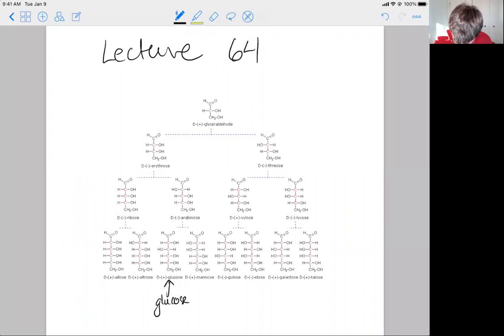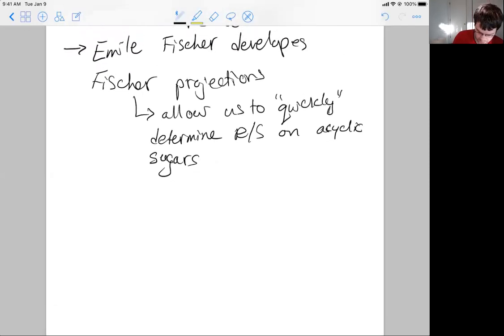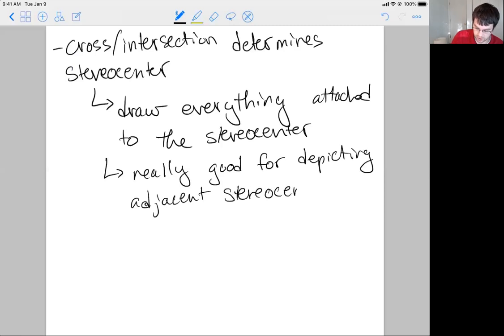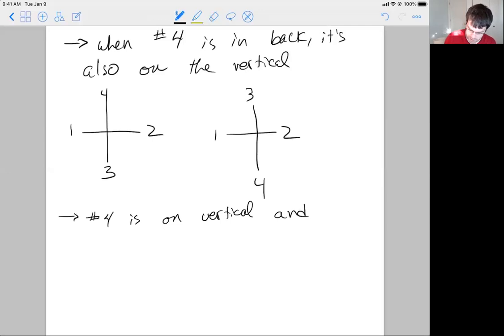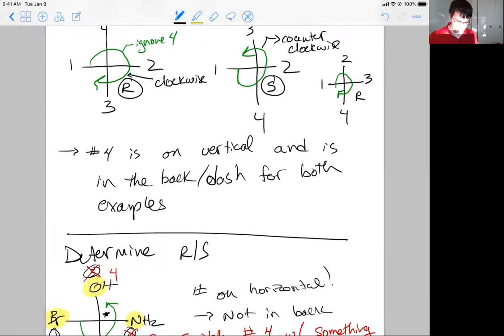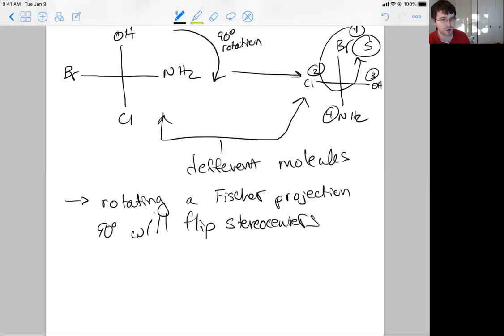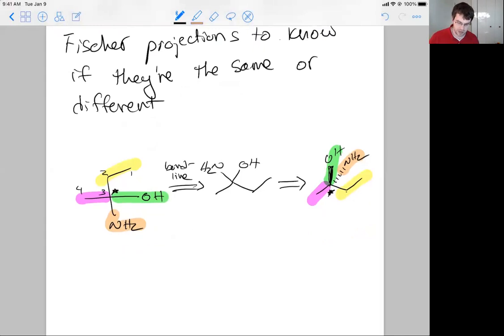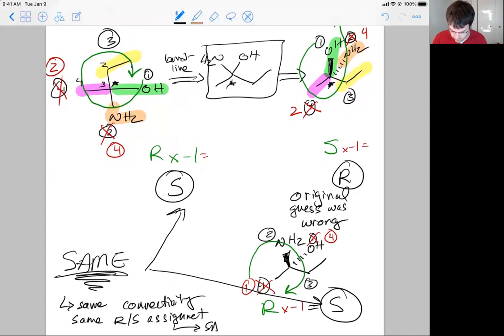Lecture 64 Fischer Projections